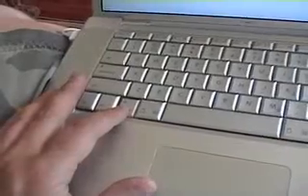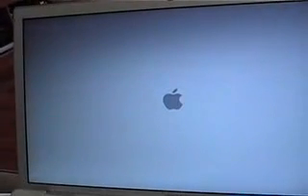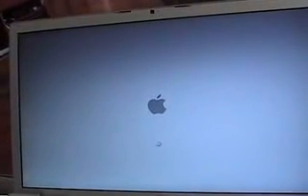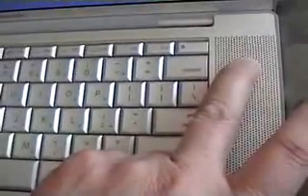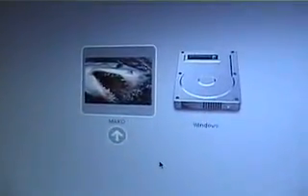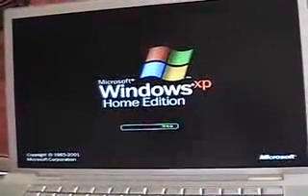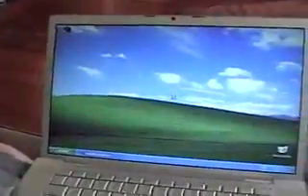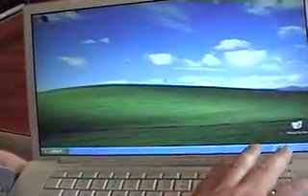Macbook Pro Intel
Booting In osx or windows